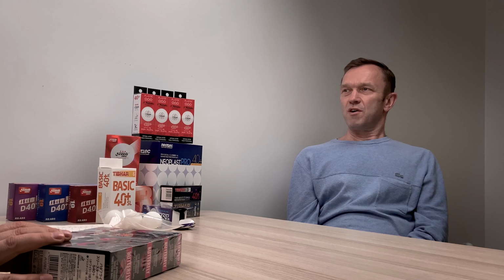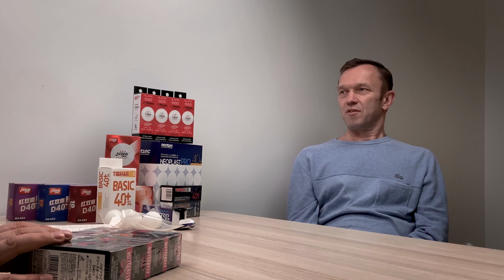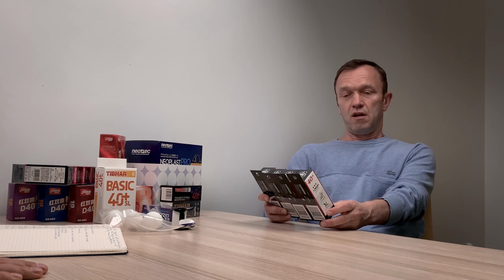The Table Tennis Ball, Part 2: A Look Inside Production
Links to the balls:
DHS D40+ 3*** ITTF 10 Balls (seam)

DHS D40+ 3*** ITTF World Tour T.T. 6 Balls (seam)